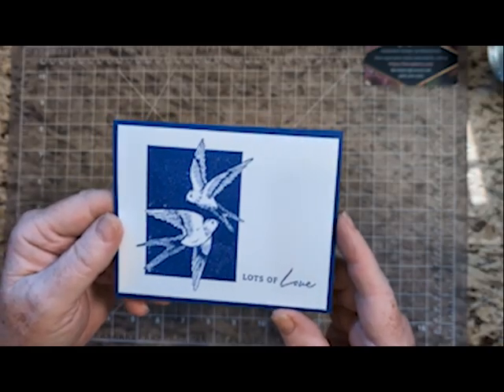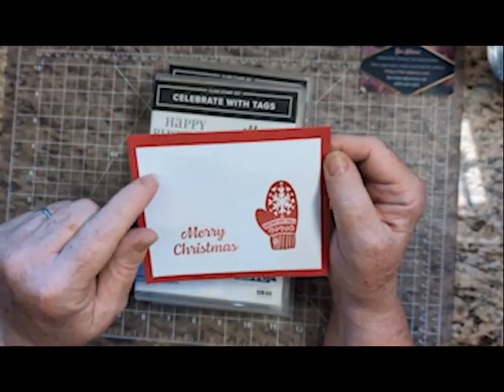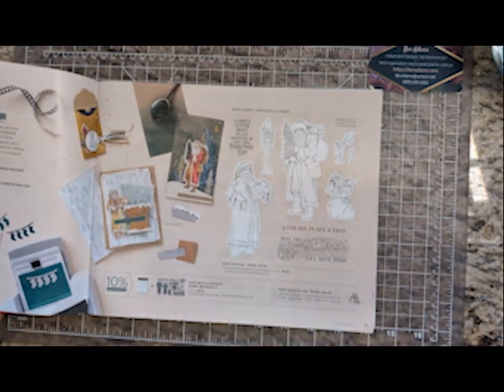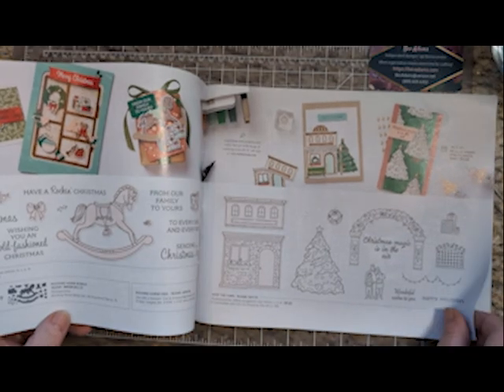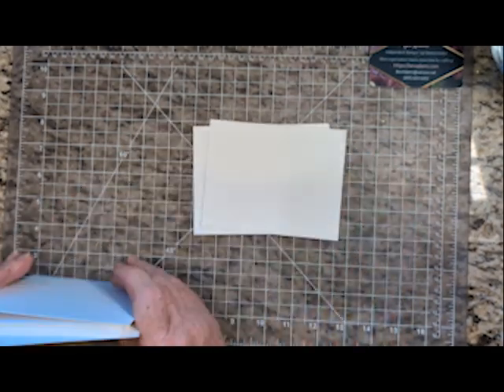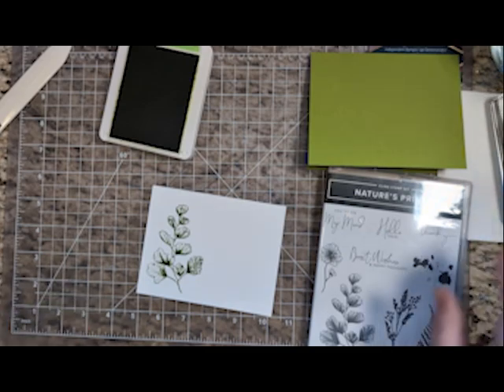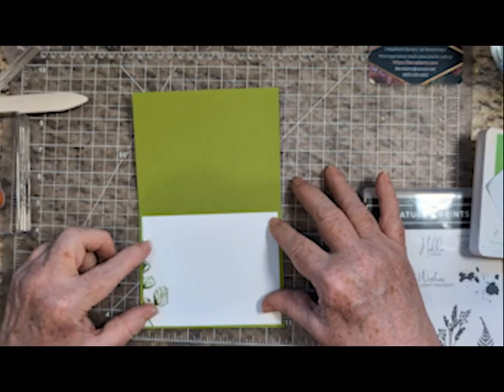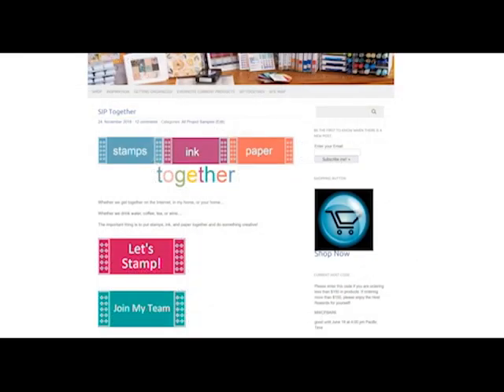Quick Card with Nature's Prints Take 2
(There was a technical problem with "Take 1" for this video. I think I've fixed the issue and this is the corrected version.)

My last video showed a quick card with Marvelous Nature. I received some great feedback from that very quick card. I thought I'd show more quick cards with the same layout.

The secret? Pick a stamp set that has kind of a large image that has some detail. Avoid cards with "line art." What's line art? Think coloring books. The images are outlines with just a few details. They look great when they are colored, but coloring takes time. Let the stamp do the work for you!

You'll find that Nature's Prints has a great large image of a fern leaf. The layout is exactly the same as the blue one with Marvelous Nature but a different stamp set and Granny Apple Green card stock and ink. This is simple stamping!   You can make quick cards with products from Stampin' Up!  Free directions, links for the products, pl/us more crafting and organization tips

Here are links for the products I used.